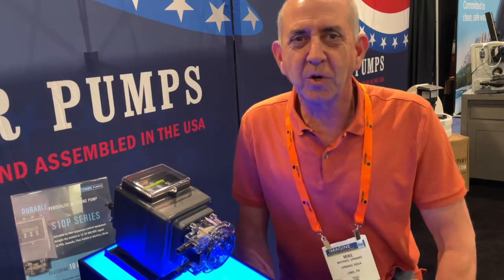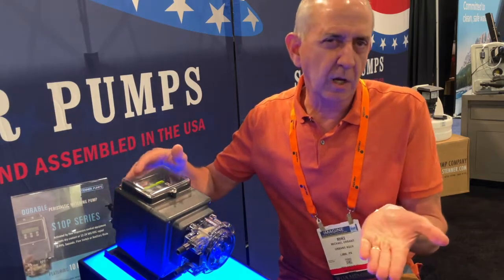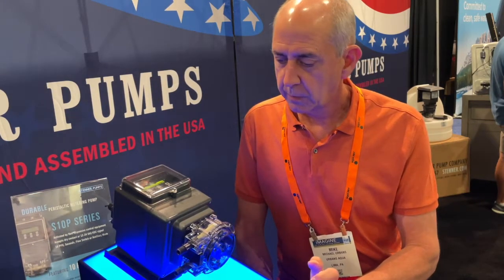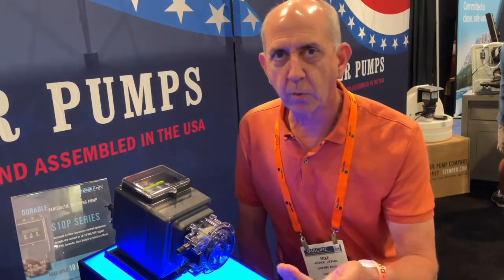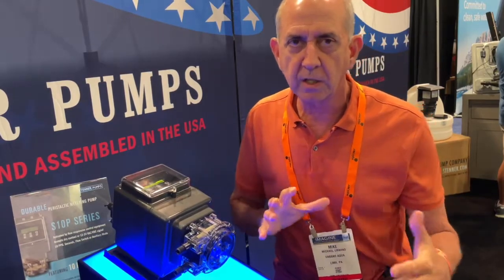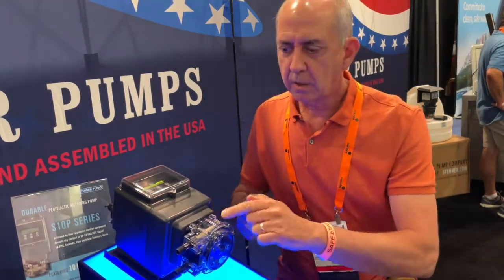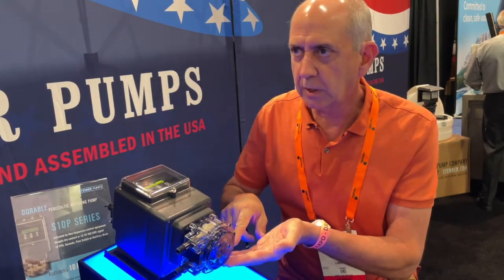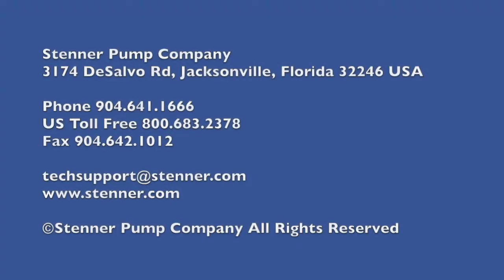Stenner S10P Pump Overview with Michael Urbans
S10P peristaltic metering pump features overview.